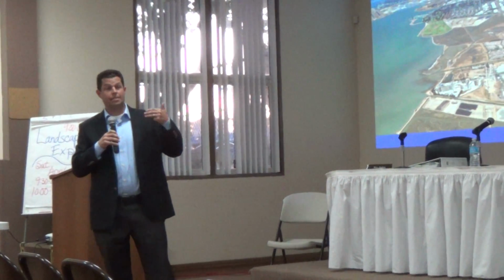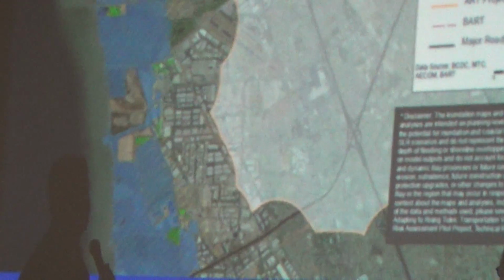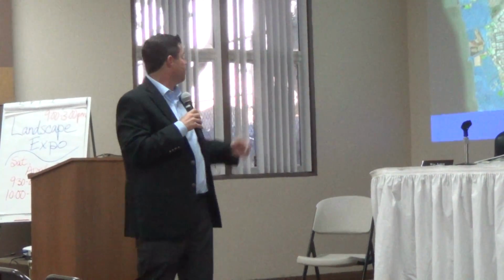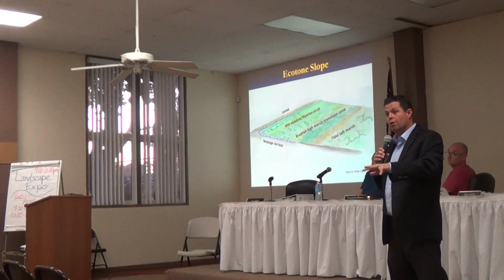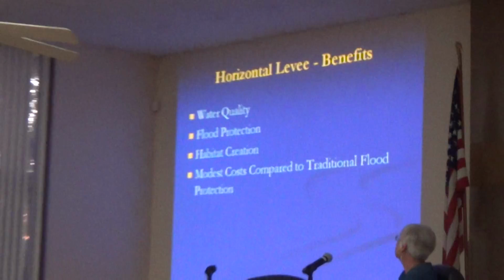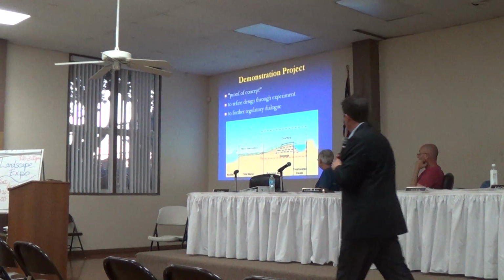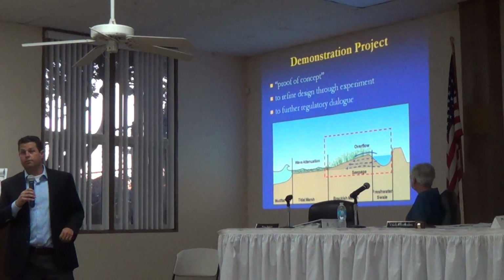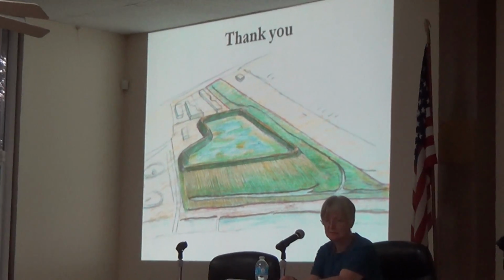Ecotone Presentations at the SLVHA Board meeting 4/16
Oro Loma's General Manager Jason Warner's presentation on the Ecotone Slope at the San Lorenzo Homes Association Meeting on 4/16th.